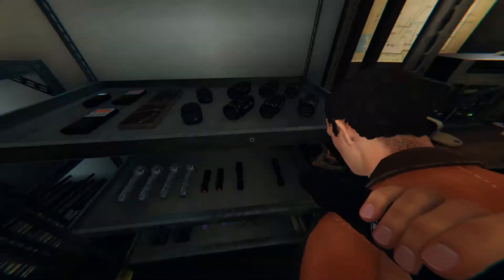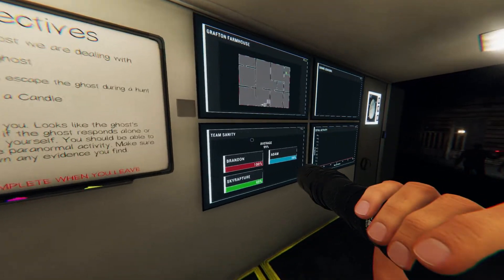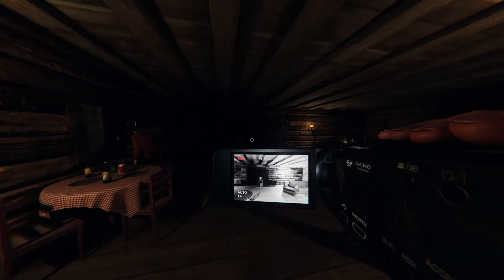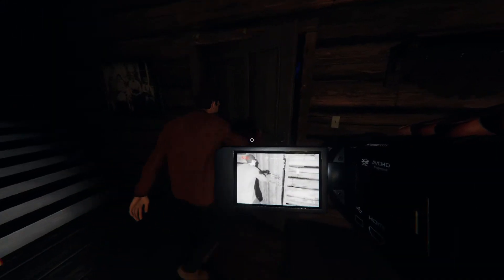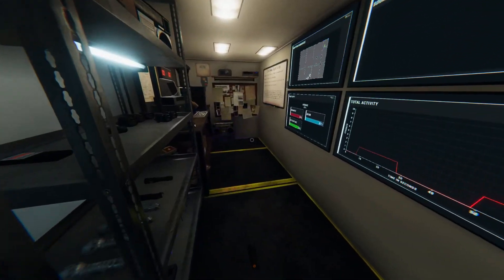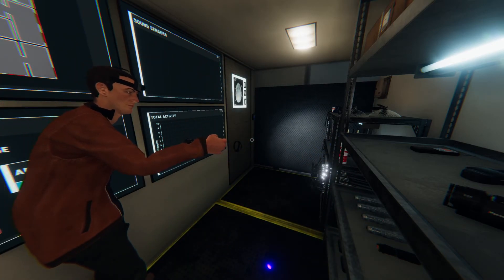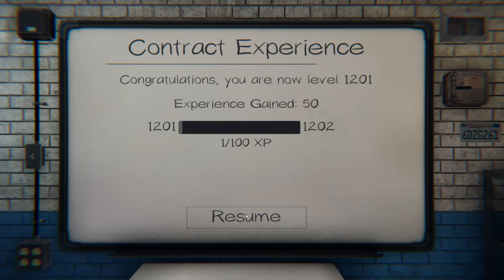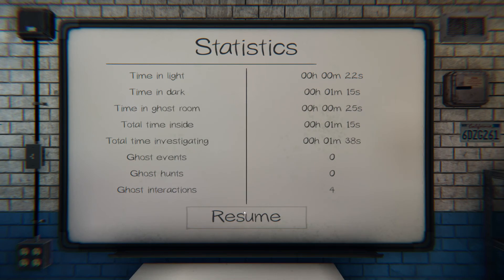An accidental speedrun on Grafton (1m 38s)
Just playing some casual games on professional